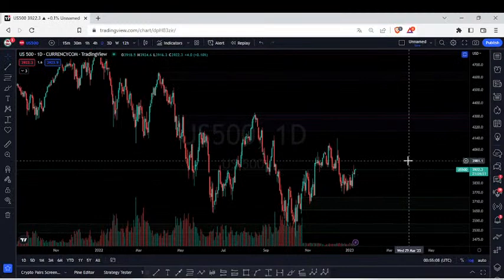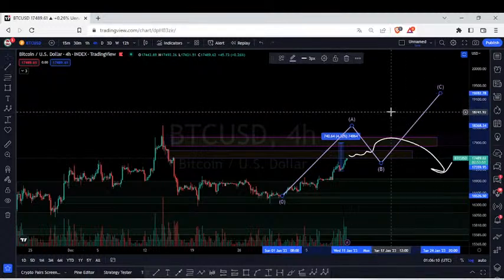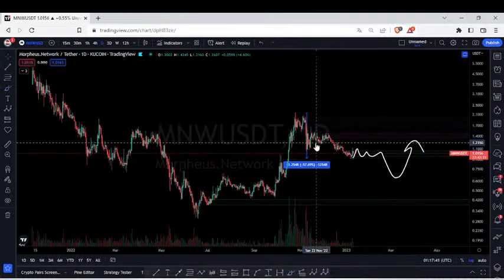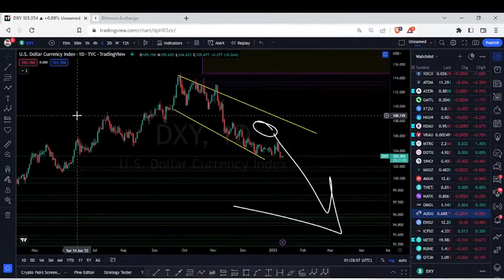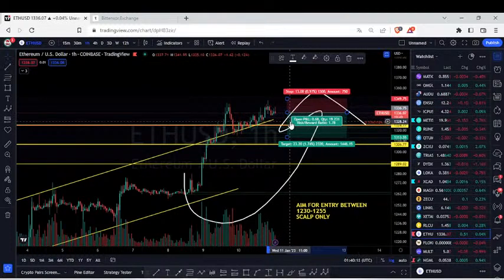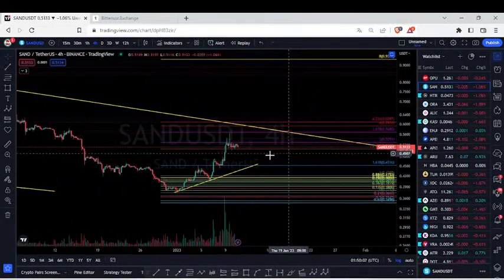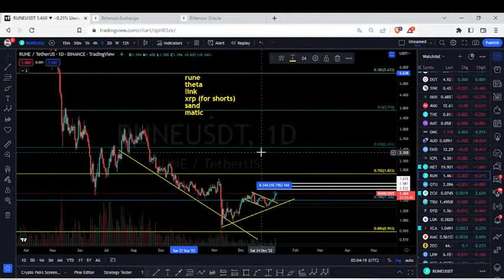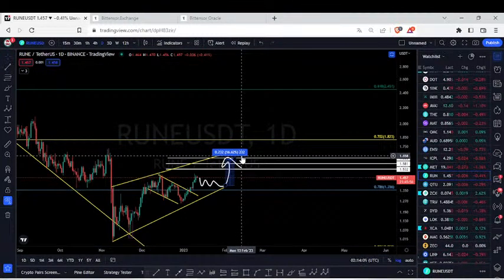BITCOIN Up| ALTSEASON? (must watch) Top alts#bitcoin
bitcoin RALLIES, (MUST WATCH) ALTSEASON? bitcoin crypto ethereum xrp ai altcoin crypto cryptocurrencies and sp500 bounce rally . WILL THIS RALLY CONTINUE for an altseason OR marketcrash

Watch for full macro analysis on comodities

JOIN OUR FREE TRADING ROOM FOR LATEST INFO & NEWS

Money is being created out of thin air behind your back! Every time a large bank does a transaction with the federal reserve with bonds, they are creating more dollars in circulation and are lowering your purchasing power. Holding bitcoin is about having a piece of its fixed supply, unlike fiat currency. With travel restrictions, you have to declare when you carry large amounts of cash. But with bitcoin, you can have your money with you at all times, in your pocket.

I want to help the unbanked become banked. I want to show people that bitcoin really makes you sovereign. Bitcoin transcends all territories and boundaries. Enough is enough that we've lived under government tyranny for too long! It's time we choose our own destiny. It's time we choose bitcoin!